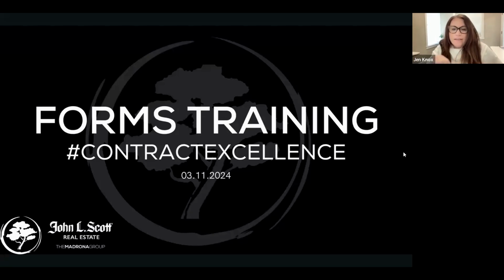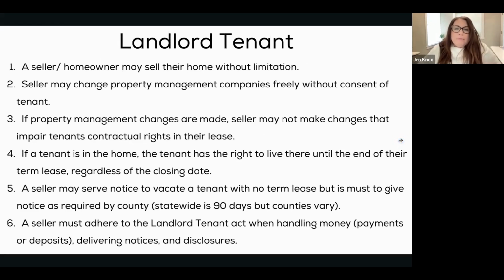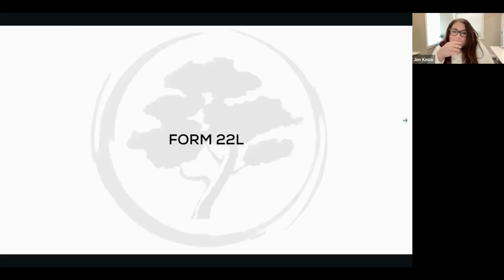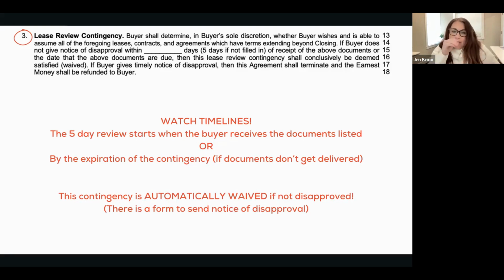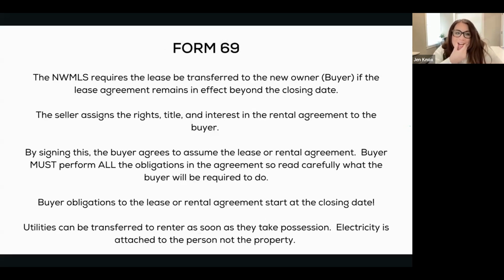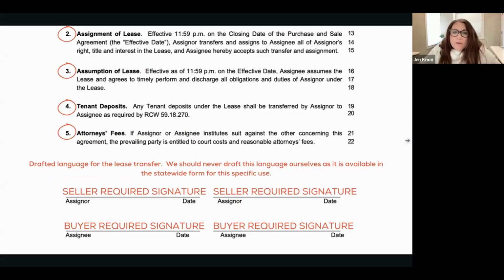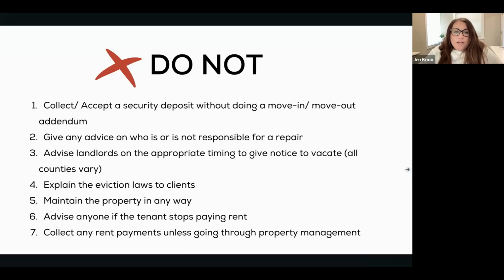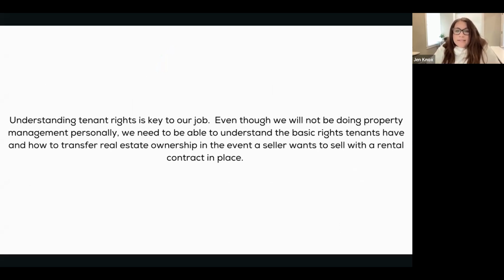Form 22L + Form 69 To Avoid Common Traps in Lease Agreements | Contracts Excellence with Jen Knox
Explore the complexities of lease agreements in real estate transactions with Jen Knox in her enlightening contracts class, "Contract Excellence." This session is dedicated to understanding the pivotal Form 22L Lease Review Addendum, a crucial document for buyers interested in properties with term lease agreements. Discover what you're committing to before making a purchase, and learn how to navigate potential deal-breakers with the form 90LR notice. Jen also guides you through the procedures for transferring leases to new buyers using forms 69 and the 69 Assignment of Lease or Rental Agreement.

This video is a must-watch for anyone involved in real estate transactions where leases play a role. Jen will cover the limitations of real estate brokers in these scenarios and highlight when it's essential to involve a property manager, with a focus on TMG Property Management. Get ready for a comprehensive list of do's and don'ts that will empower you to make informed decisions and streamline your real estate transactions.

Key Highlights:
Understanding Form 22L: The Lease Review Addendum
Strategies for Addressing Unfavorable Lease Terms with Form 90LR
Transferring Leases to New Buyers: Forms 69 & Assignment of Lease
Role Limitations of Real Estate Brokers vs. Property Managers
Essential Do's and Don'ts in Lease Review and Management
Don't miss out on the insights this video has to offer.